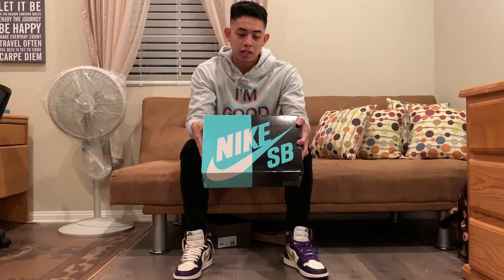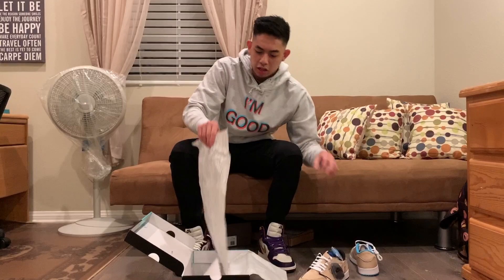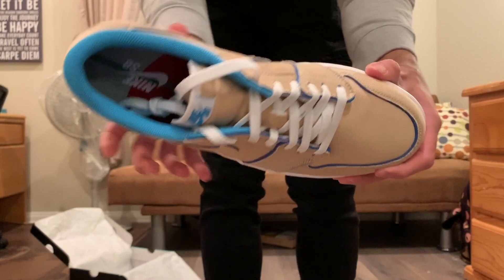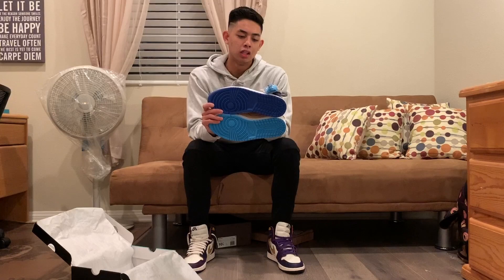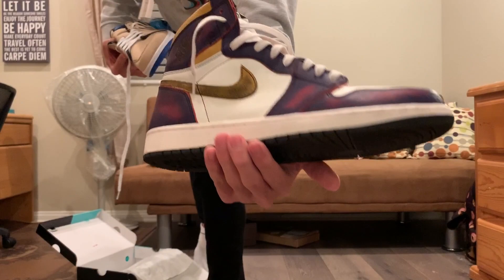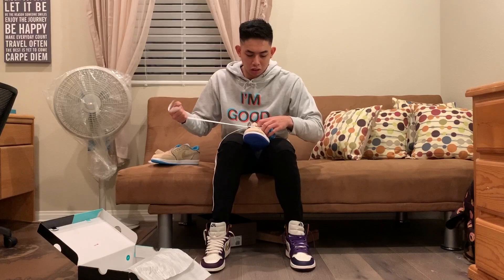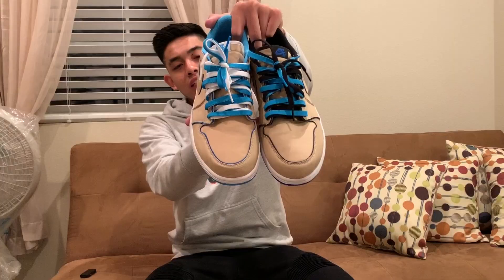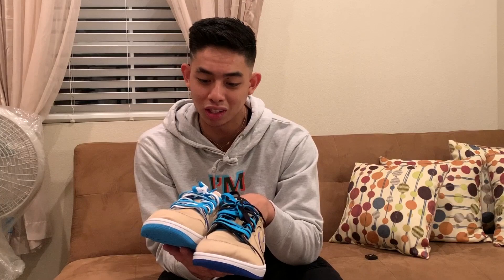Nike SB Jordan 1 Low Lance Mountain "Desert Ore" Unboxing/Review/On Foot Look!!!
Hey yall! Here is an Unboxing/Review and on foot look at the Nike SB Jordan 1 Low Lance Mountain "Desert Ore"! I will also give yall some feedback on the shoe and some personal knowledge on what makes them special!